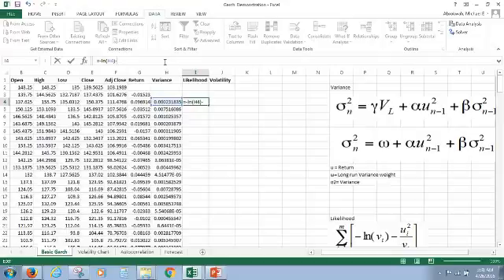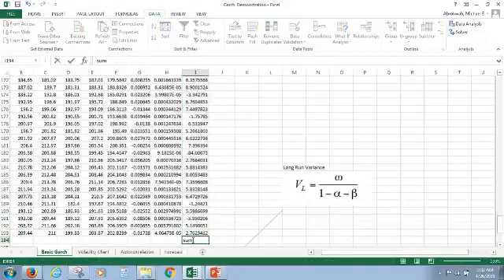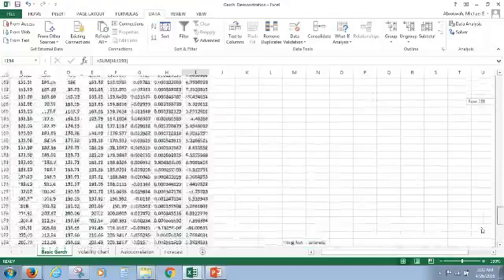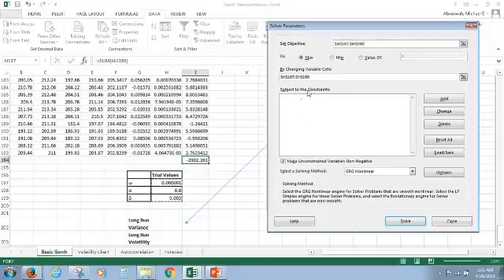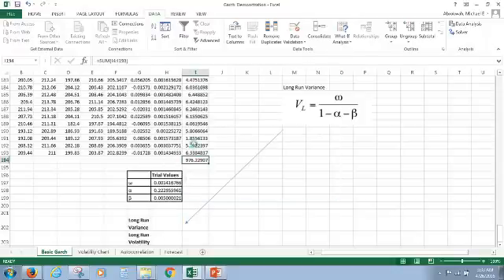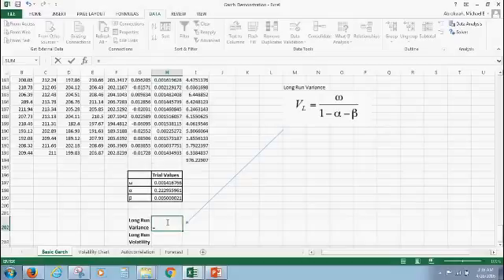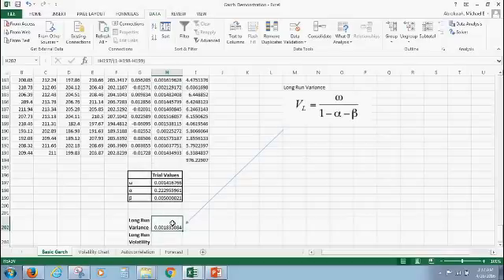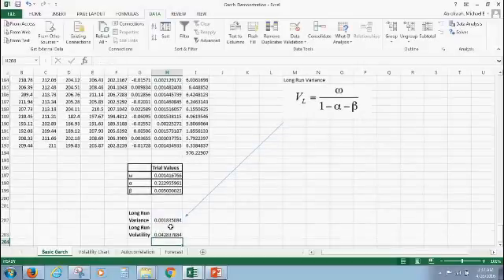Garch Model Demonstration 3